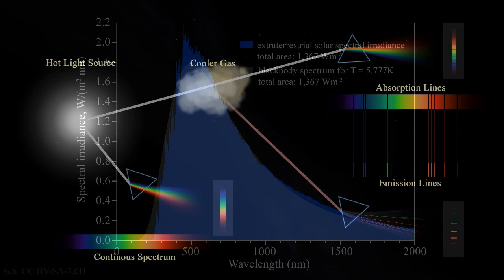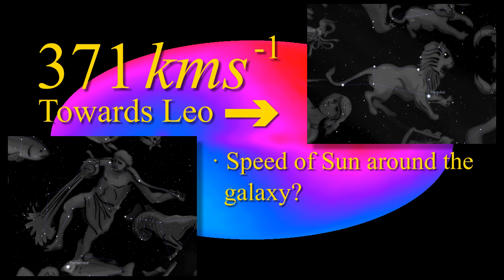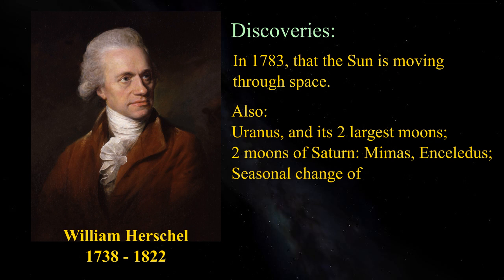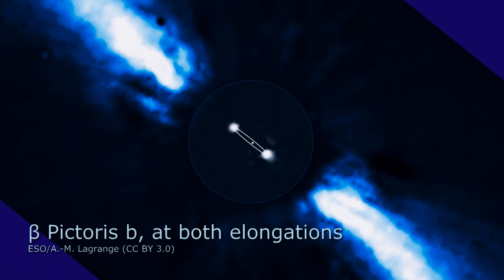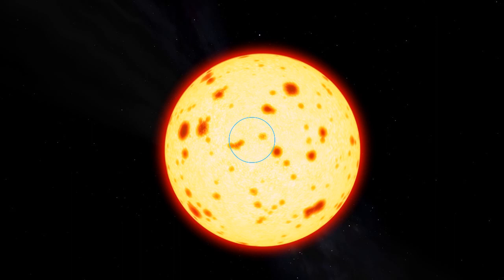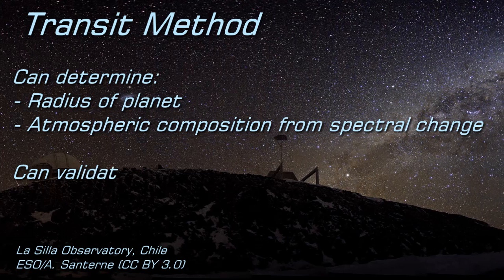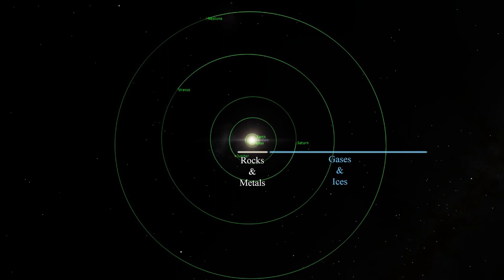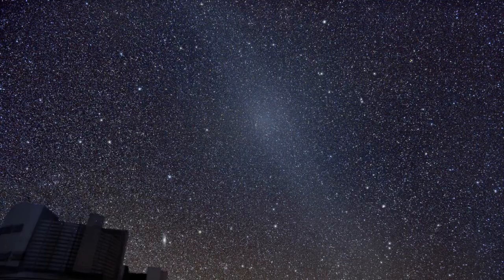Testing Geocentrism - Part 8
Part eight in a series taking a wry look at geocentrism and how it stacks up against reality. This part continues looking at light in the form of the CMB, before considering the formation of other worlds in the Universe. What can these tell us about geocentrism and the Sky Fairy Conjecture?

Guidance: Contains some mild language within a comedy context.

This video also contains specially composed music by AlanKey86. You can listen to more of Alan's music over on his channel: